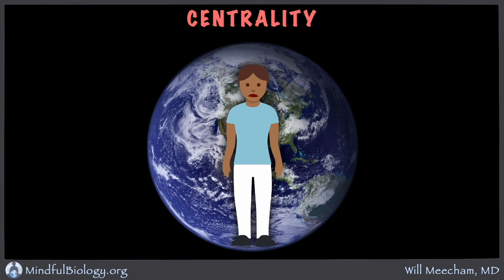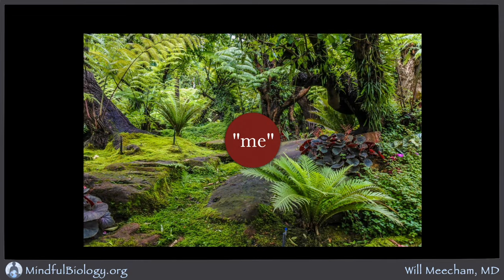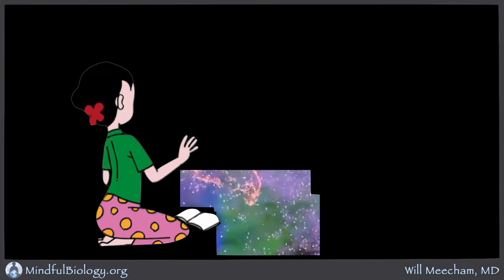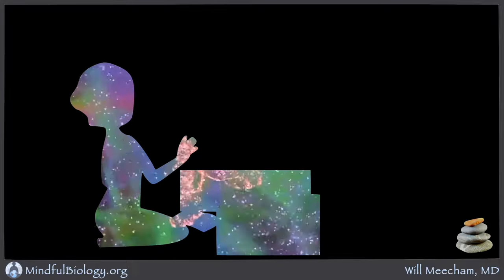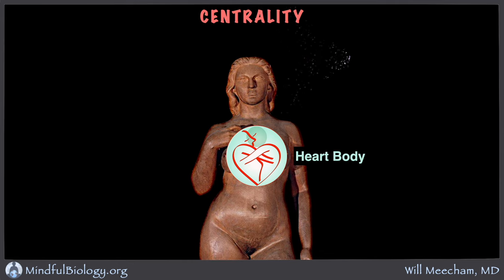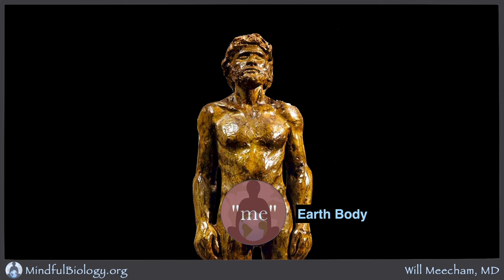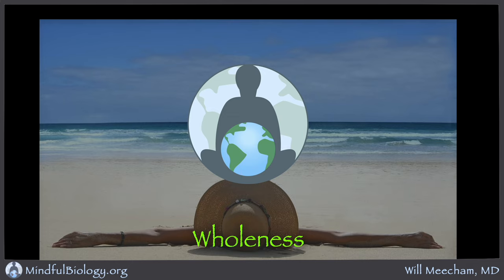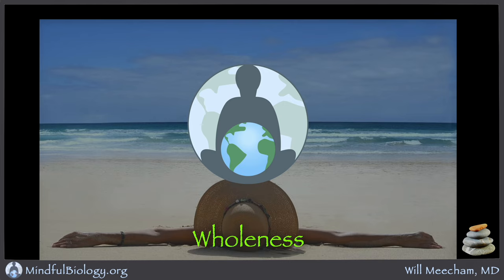Centrality 5: "Me" Meditations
This video reviews the 'Centrality' series and focuses on meditation, contemplation, and incorporating a new feeling for life into daily activities.

Attribution links:

Inner Ear in skull: Annie Campbell, University of Dundee School of Medicine,